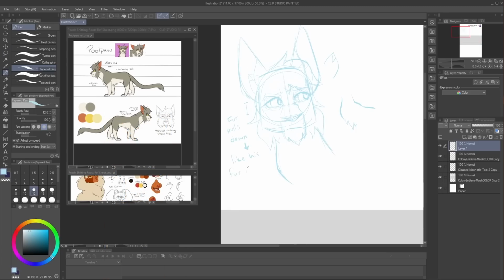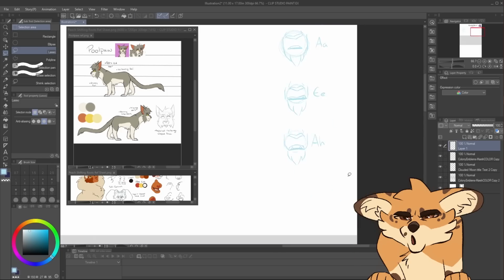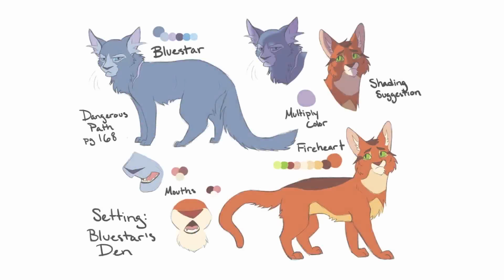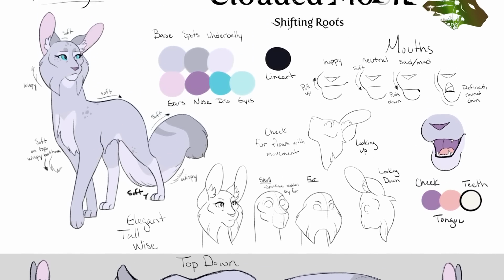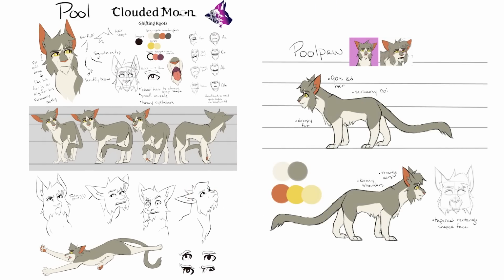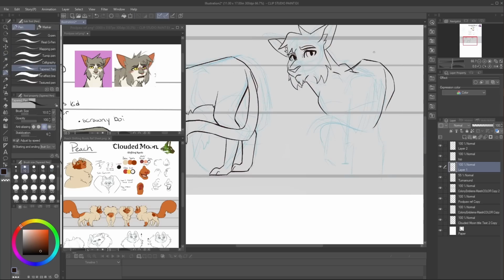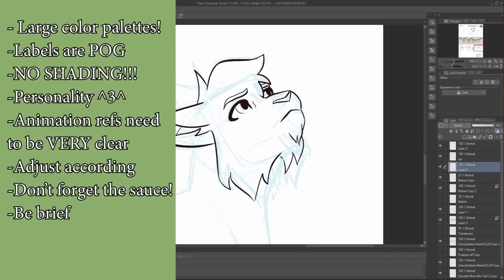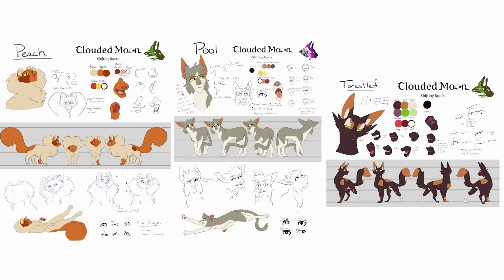Designing Character Sheets "Drawing a ____!"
Got questions on how to make a character sheet or turnaround? Let's go over some basics and show off some Clouded Moon behind-the-scenes! And if you have more questions about art advice you'd like to see me cover, leave them below!

Wanna help with Animation Pilgrimage?

Send Us Fan Art!

Send Us Stuff! (Mailing Info & Game/Movie Collection)